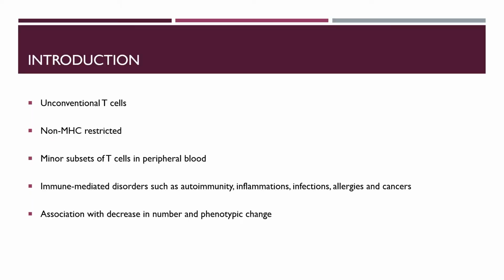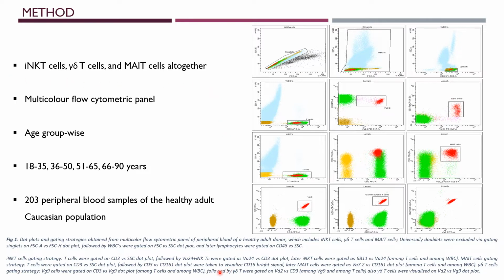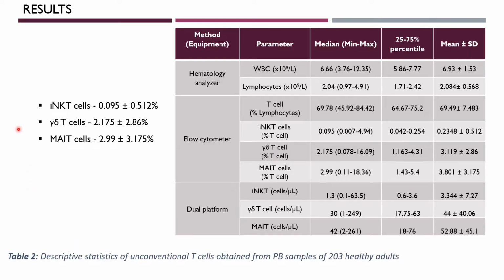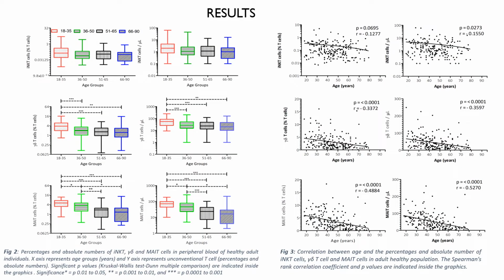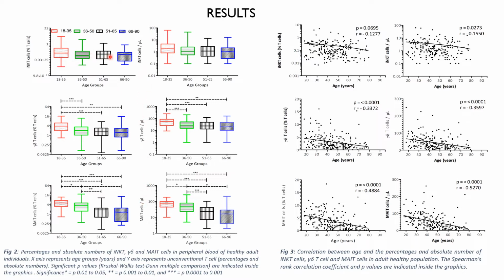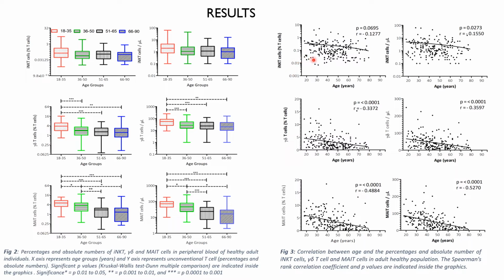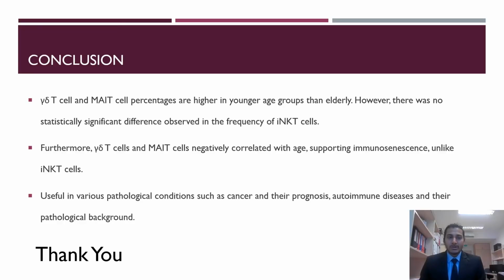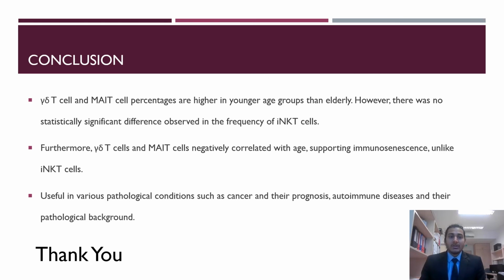From conventional to unconventional T cells, iNKT cells, Gamma delta T cells, MAIT cells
Unconventional T cells do not fit in the paradigm with conventional T cells, they show distinct and unique features (non-MHC restricted) during antigen recognition and immune responses. The invariant natural killer T cells (iNKT) recognize lipid antigens presented by non-classical MHC class-I like molecule called CD1d, γδ T recognize low molecular-weight, phosphate-containing non-peptide antigens (phospo-antigens), and mucosa associated invariant T cells (MAIT) recognize microbial riboflavin-derivative antigens presented by non-polymorphic MHC class I–like protein MR1. These unconventional T cells are found as minor subsets of T cells in peripheral blood, yet their specific roles have been associated with various immune-mediated disorders such as autoimmunity, inflammations, infections, allergies and cancers. Decrease in number and phenotypic change of unconventional T cells in immune mediated disorders suggests their importance in clinical diagnosis and disease prognosis.